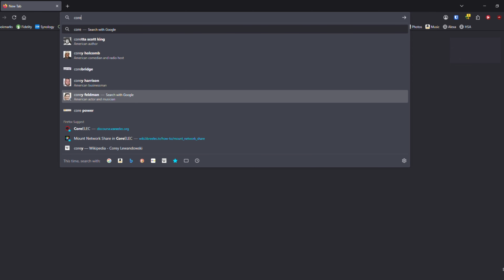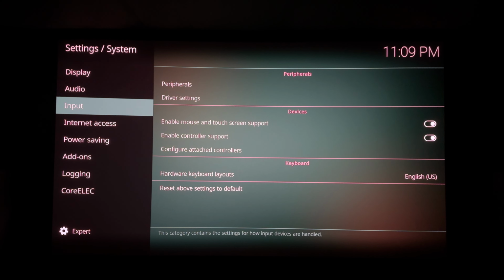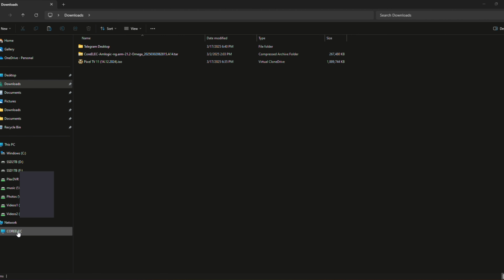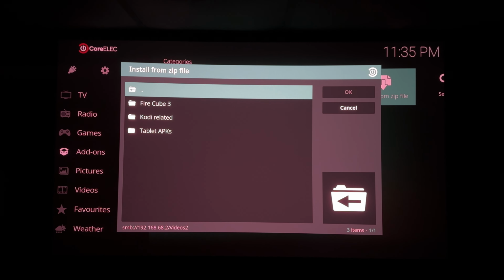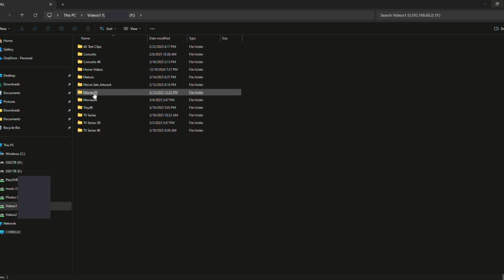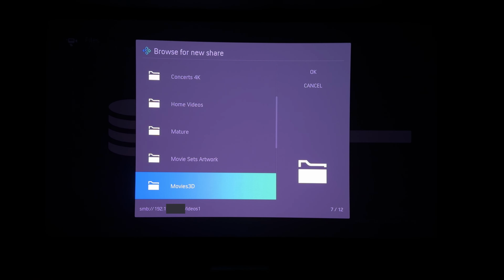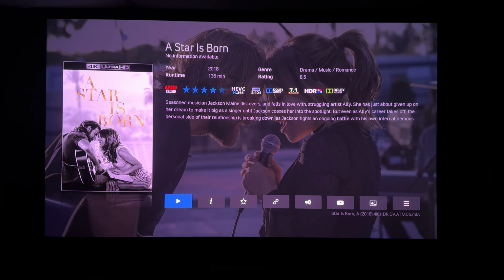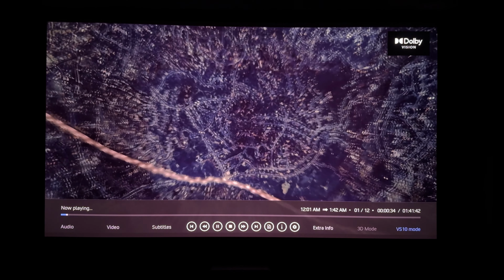Setting-up CoreELEC CPM Dolby VS10 & Custom Artic Zephyr Skin for Kodi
This demo and tutorial covers installing the CPM build of CoerELEC, then a custom skin made for CPM. This video shows the benefits of both for CoreELEC and Kodi fans who rely on local media playback.